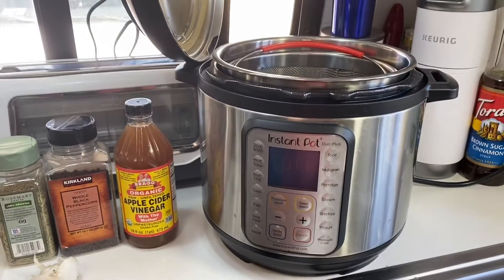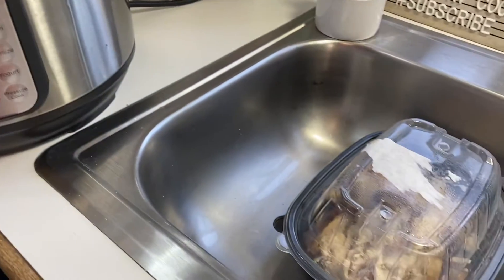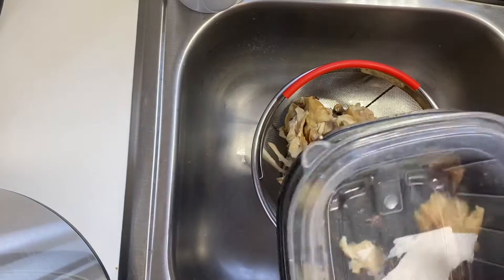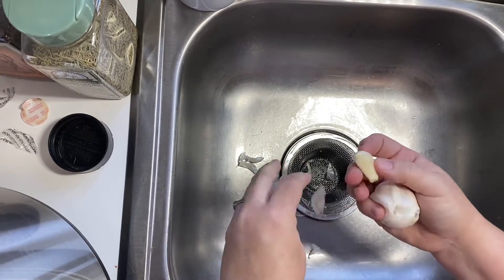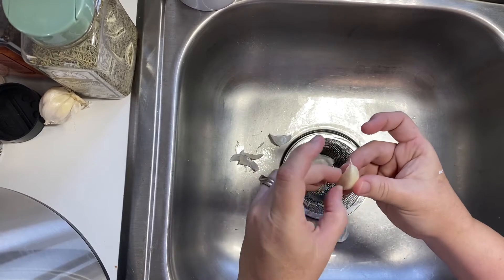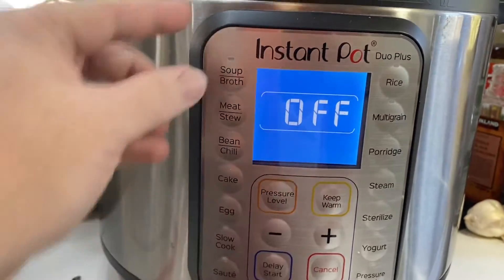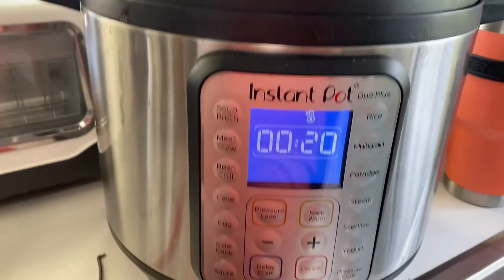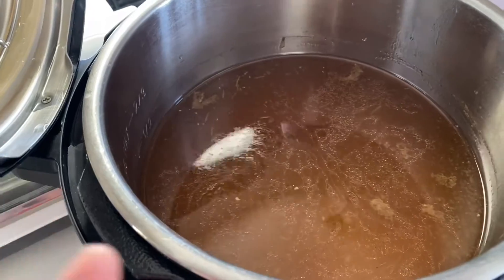Instant Pot Bone Broth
Instant Pot bone broth. I used chicken in this version, but you can also use beef bones. Most supermarkets sell them.